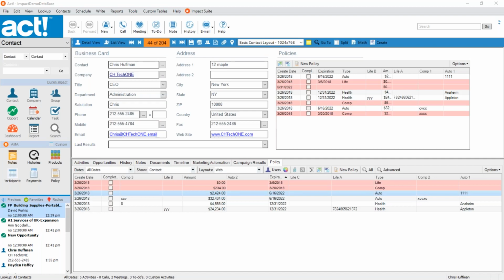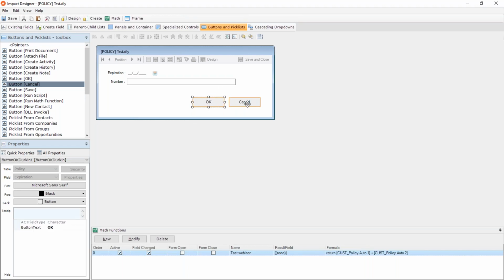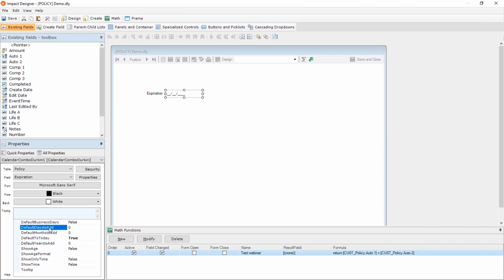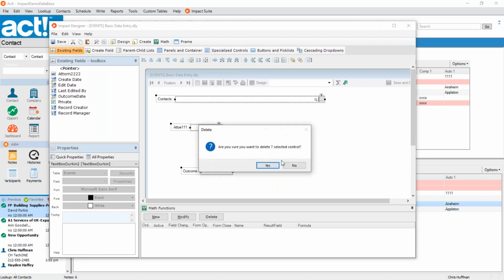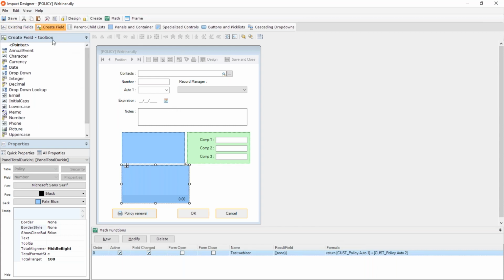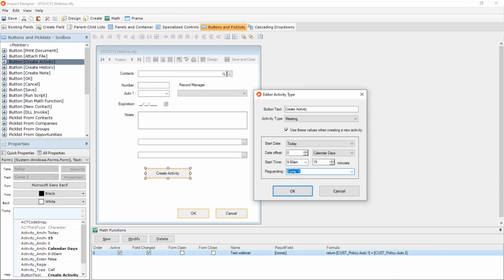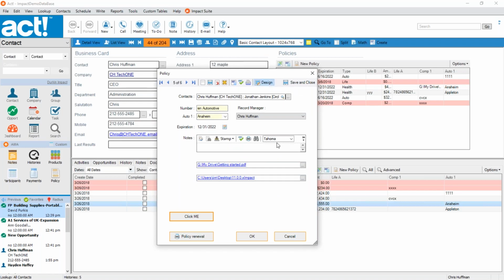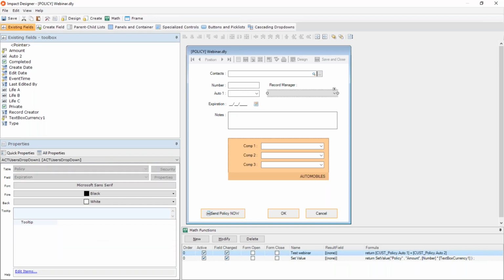Impact addon for Act by Swiftpage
A video about the powerful features in Impact for Act!